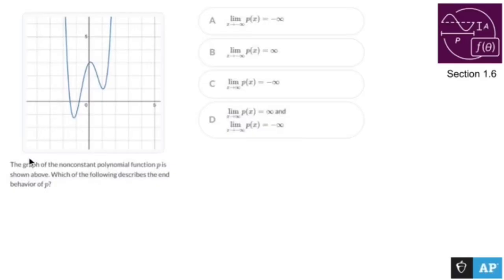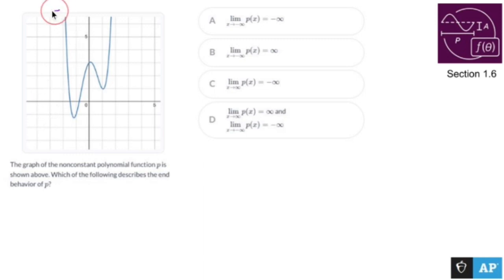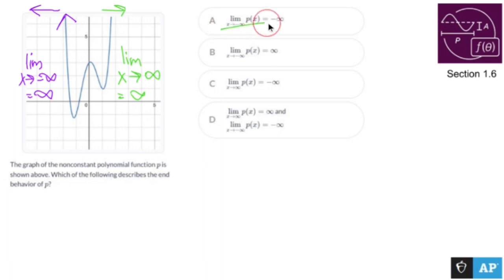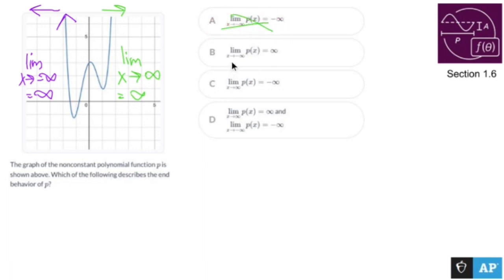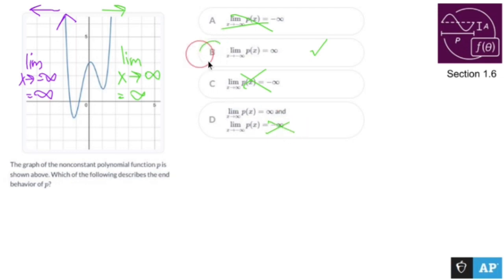AP Precalculus Section 1.6 Example: Describe End Behavior (Limit Notation) from a Graph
To express the end behavior of a graphed quartic polynomial in limit notation, you would write it as follows:

As x approaches negative infinity:
- Use the limit notation: lim(x → -∞) f(x) = -∞ if the leading coefficient of the quartic polynomial is positive.
- Use the limit notation: lim(x → -∞) f(x) = +∞ if the leading coefficient of the quartic polynomial is negative.

This notation describes how the function behaves as it approaches negative and positive infinity along the x-axis. The sign of the leading coefficient determines whether the function approaches positive or negative infinity in each direction.

1.1 Change in Tandem
1.2 Rates of Change
1.3 Rates of Change in Linear and Quadratic Functions
1.4 Polynomial Functions and Rates of Change
1.5 Polynomial Functions and Complex Zeros
1.6 Polynomial Functions and End Behavior
1.7 Rational Functions and End Behavior
1.8 Rational Functions and Zeros
1.9 Rational Functions and Vertical Asymptotes
1.10  Rational Functions and Holes
1.11  Equivalent Representations of Polynomial and Rational Expressions
1.12  Transformations of Functions
1.13  Function Model Selection and Assumption Articulation
1.14  Function Model Construction and Application
2.1 Change in Arithmetic and Geometric Sequences
2.2 Change in Linear and Exponential Functions
2.3 Exponential Functions
2.4 Exponential Function Manipulation
2.5 Exponential Function Context and Data Modeling
2.6 Competing Function Model Validation
2.7 Composition of Functions
2.8 Inverse Functions
2.9 Logarithmic Expressions
2.10  Inverses of Exponential Functions
2.11  Logarithmic Functions
2.12  Logarithmic Function Manipulation
2.13  Exponential and Logarithmic Equations and Inequalities
2.14  Logarithmic Function Context and Data Modeling
2.15  Semi-log Plots
3.1 Periodic Phenomena
3.2 Sine, Cosine, and Tangent
3.3 Sine and Cosine Function Values
3.4 Sine and Cosine Function Graphs
3.5 Sinusoidal Functions
3.6 Sinusoidal Function Transformations
3.7 Sinusoidal Function Context and Data Modeling
3.8 The Tangent Function
3.9 Inverse Trigonometric Functions
3.10  Trigonometric Equations and Inequalities
3.11  The Secant, Cosecant, and Cotangent Functions
3.12  Equivalent Representations of Trigonometric Functions
3.13  Trigonometry and Polar Coordinates
3.14  Polar Function Graphs
3.15  Rates of Change in Polar Functions

 / nickperich